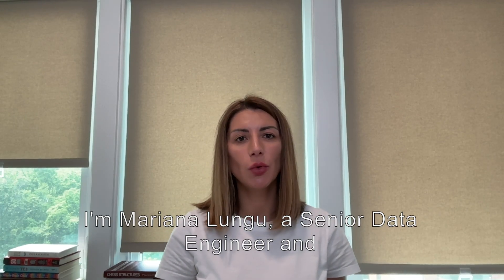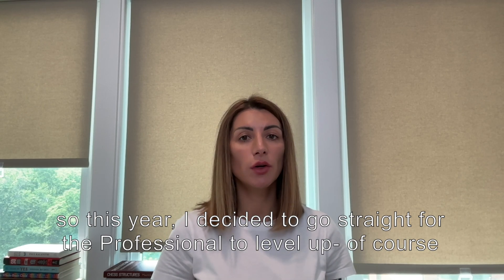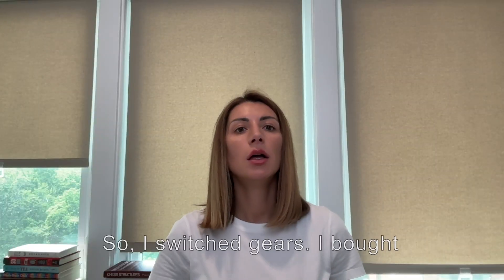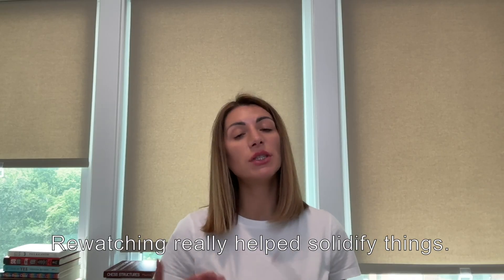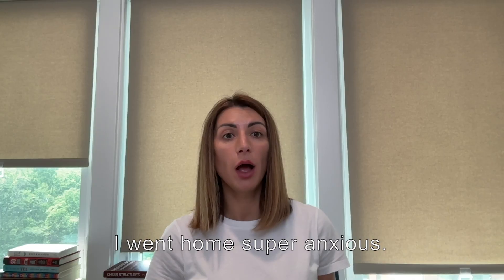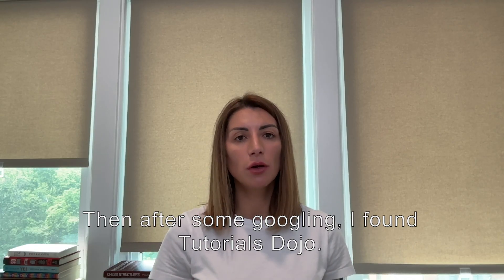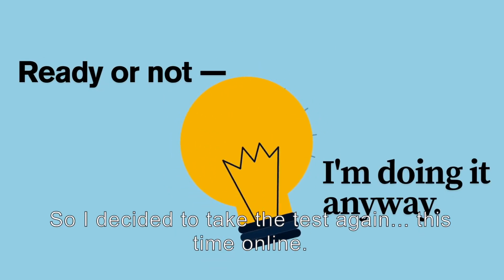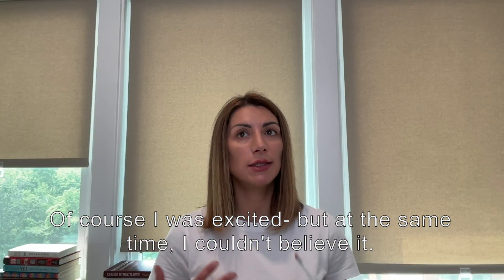How I Passed the AWS Solutions Architect Professional Exam (After Failing the First Time)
🚨 I failed the AWS Solutions Architect Professional exam on my first try... but I didn’t give up—and I passed it the second time.

In this video, I walk you through my full journey:
👉 The courses and practice tests I used
👉 What went wrong the first time
👉 How I adjusted my study strategy
👉 And what it really feels like to take this tough exam

Whether you're preparing for the exam or debating whether you're "ready enough"—this is for you.

✅ Study Materials I Used
     Stephane Maarek AWS SA Pro Course: Udemy
     Neal Davis Associate Course + Practice Exams: Udemy
     AWS SkillBuilder (Free & Paid Content)